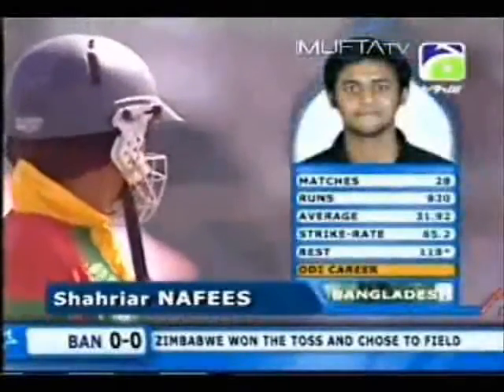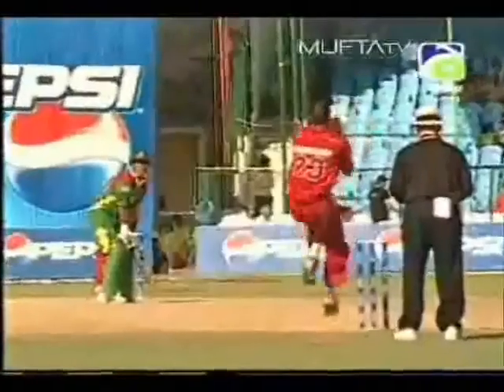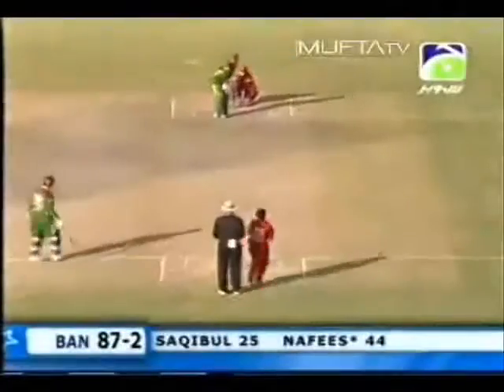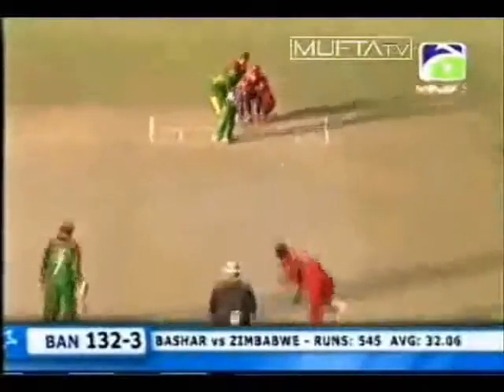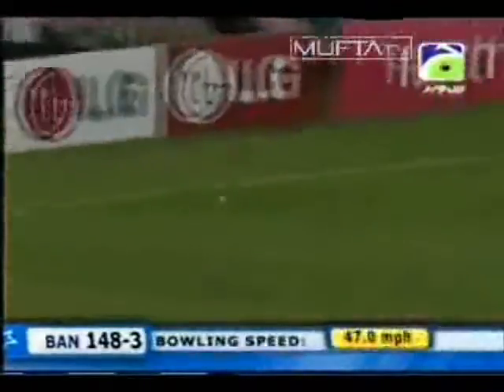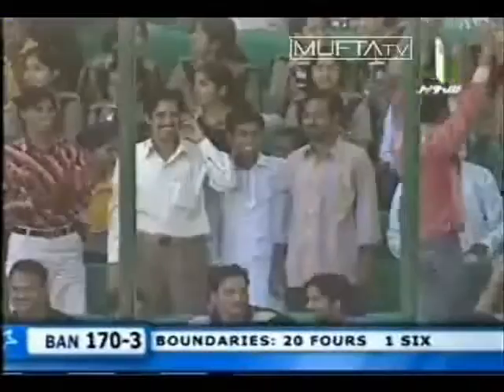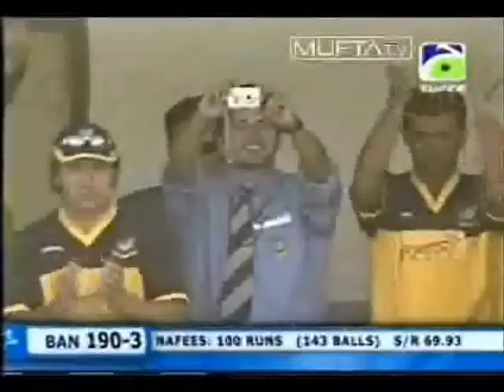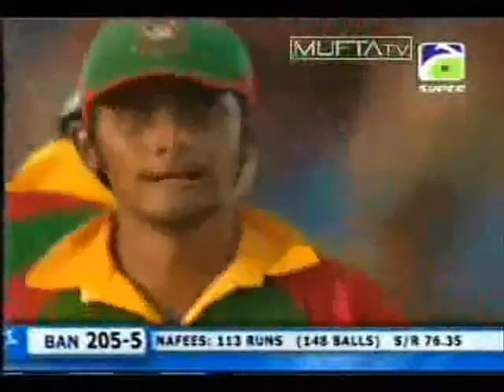চ্যাম্পিয়ন ট্রফি ২০০৬ সালে বাংলাদেশের একমাত্র সেঞ্চুরি শাহারিয়ার নাফিজের ১২৩ রানের ইনিংসটা দেখে নিন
top bangladeshi induvisual performer in champions trophi
best bangladeshi player in champion trophi
bangladesh century in champion trophi

খেলার খবর যেমন bangladesh cricket news এবং চ্যাম্পিয়ন ট্রফি ২০১৭ নিউজ যদি নিয়মিত পেতে চান এখানে ক্লিক করে সাবস্ক্রাইভ করে রাখুন

আমরা ফেসবুকেও নিয়মিত খেলার খবর দিয়ে থাকি ফেসবুক পেইজে গিয়ে লাইক দিন